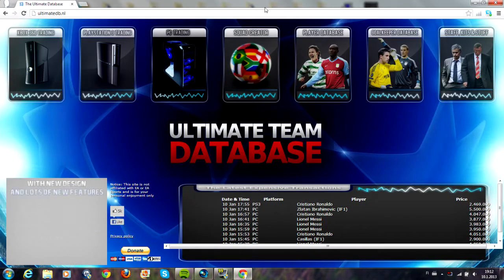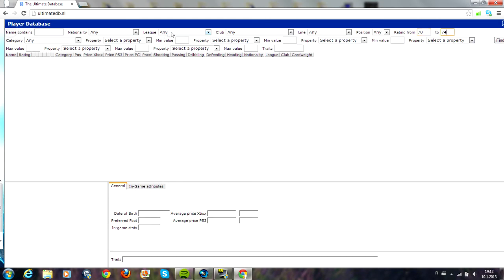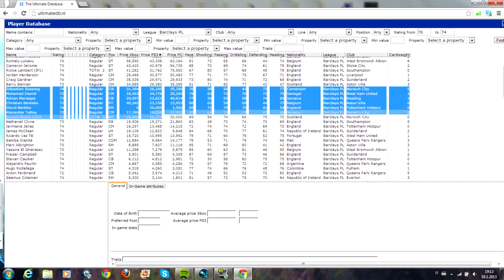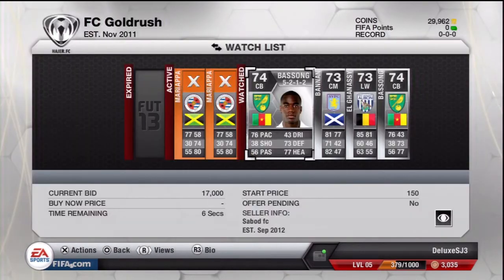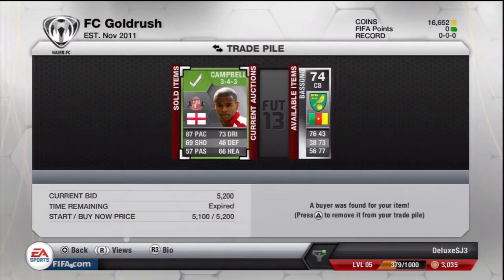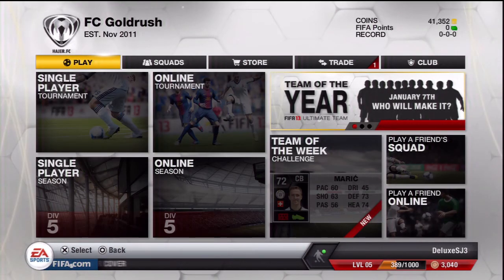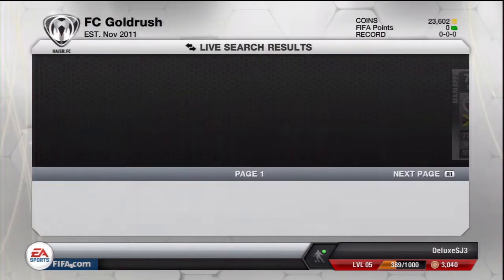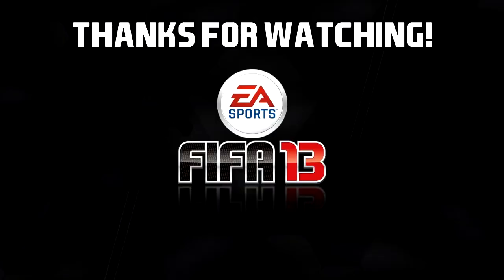FIFA 13 Ultimate Team | Road to 100k Ep.5 | The BPL Silvers AND 50k!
Leave a like for the 50k!:D We're half way guys, soon going to reach that 100k;)